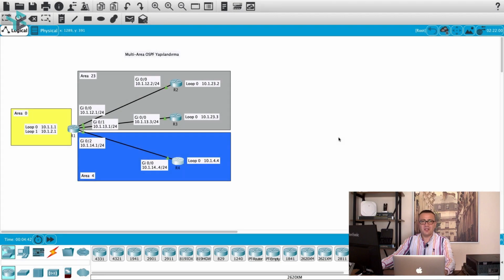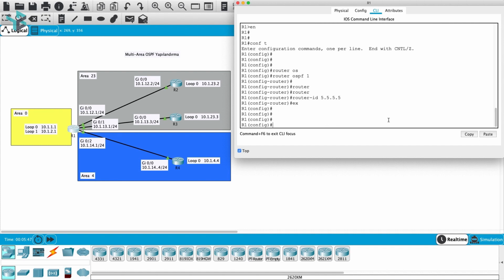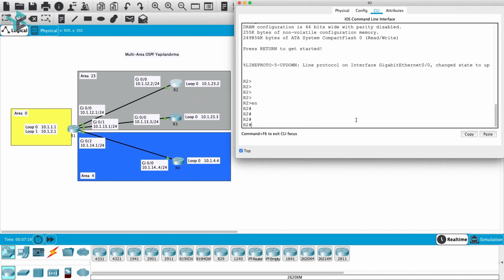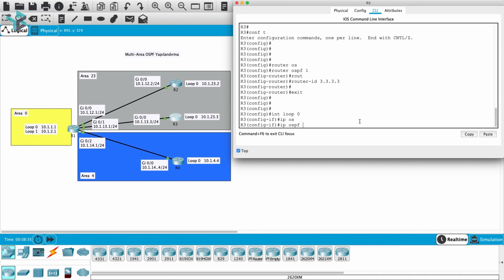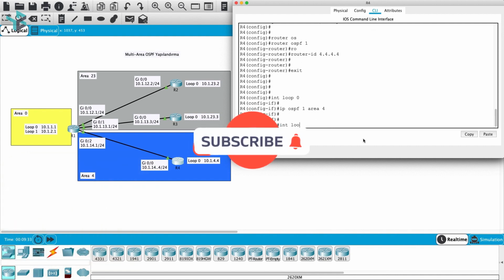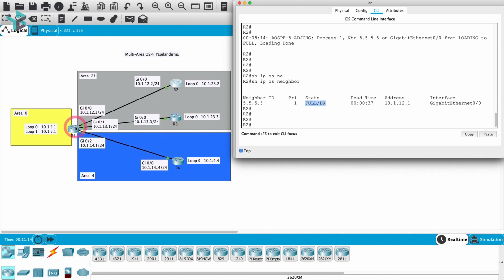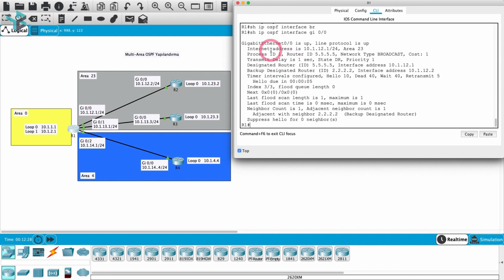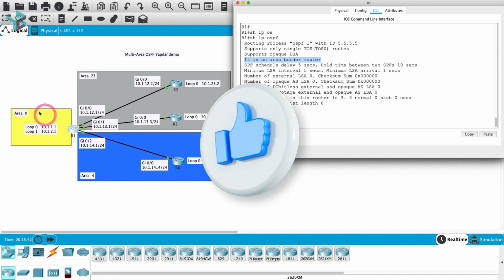Cisco OSPF Multi Area Configuration